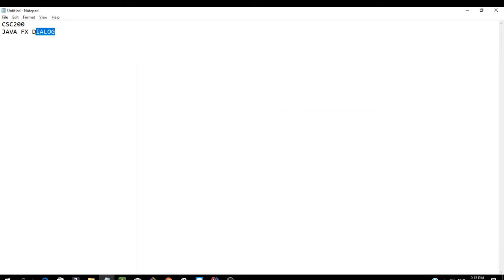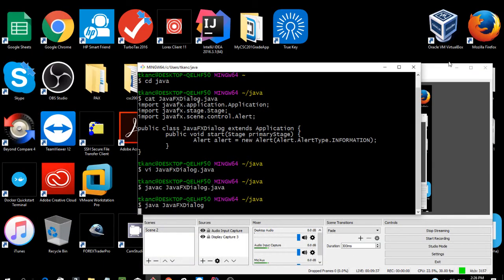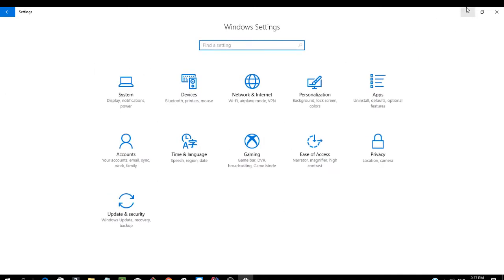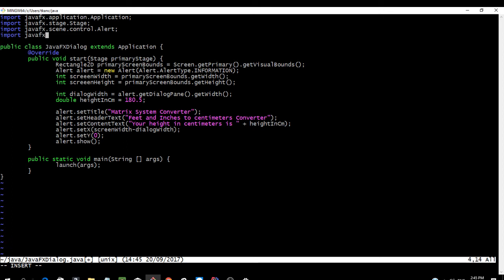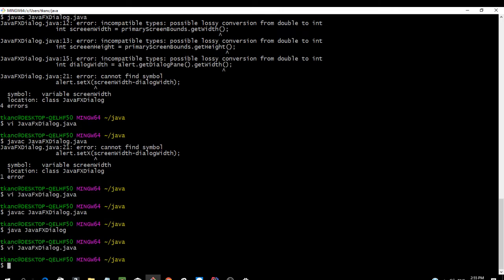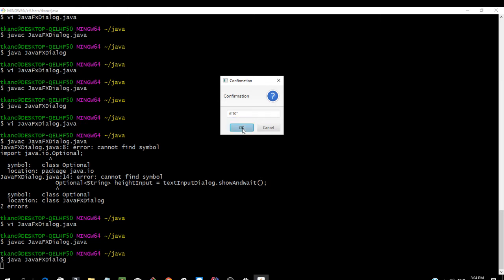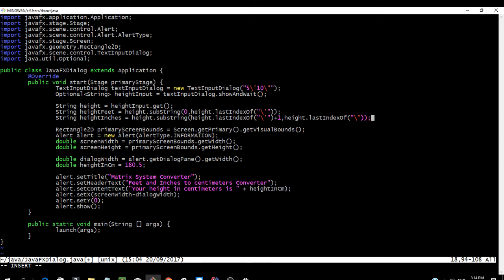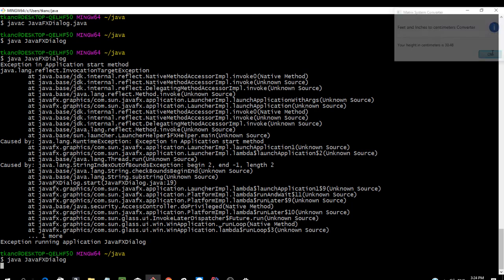Tanes Kanchanawanchai CSC200 Chapter 2.4 JavaFX Alert box or TextInput Dialog box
Demonstrate how to create dialog boxes for input and display with JAVAFX